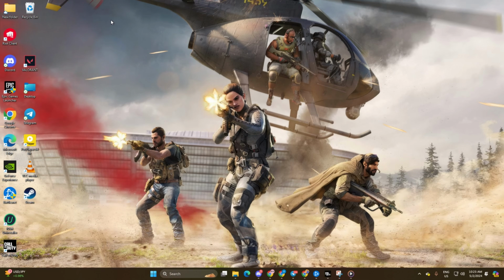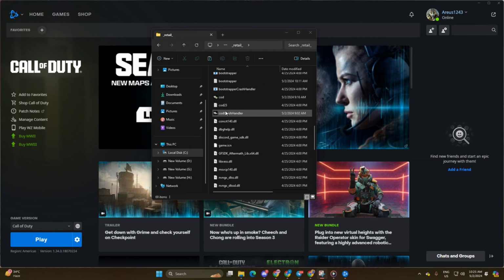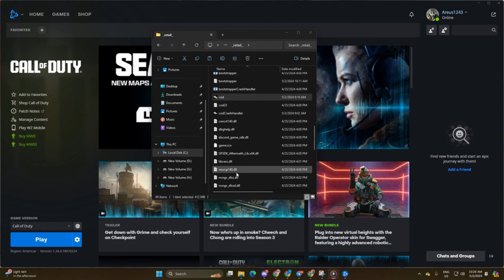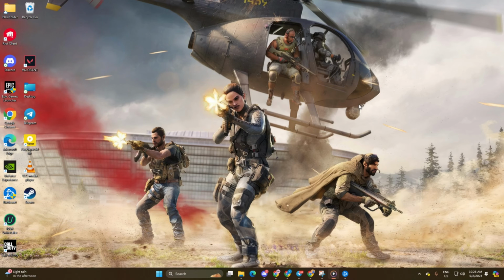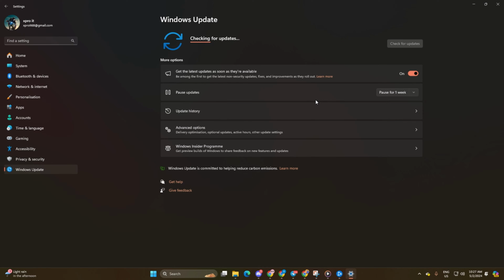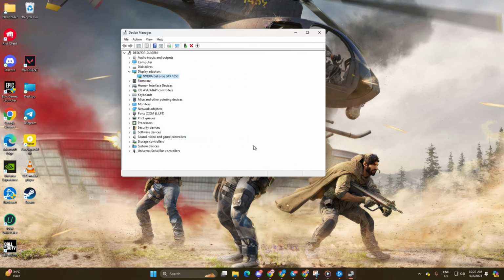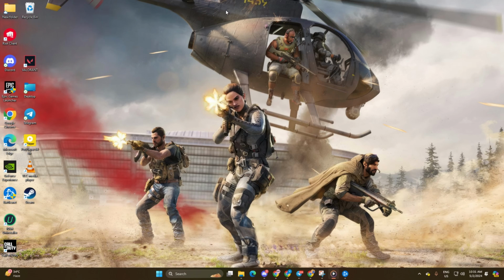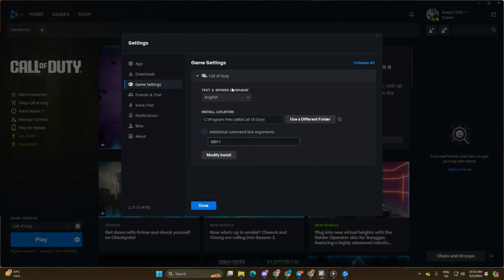How to Fix GPU Driver Does Not Meet Minimum Requirements in Warzone on PC | MW2 GPU Driver Version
Facing a GPU driver version error while playing Call of Duty Modern Warfare 2 on PC? Is your GPU driver not meeting the minimum requirements for Warzone on PC? no worries, I have a solution video to help you how to solve Warzone 2 GPU driver version error. Watch the entire video guide and explore the right method to solve the mw2 GPU driver version error.

In this video tutorial, I'm gonna share with you how to fix the mw2 GPU driver version error. So watch the video and follow the instructions step by step carefully. Learn the process of solving Call of Duty Modern Warfare 2 GPU driver version error from your PC.

00:01- Video intro
00:17- Solution 1: Compatibility option
01:25- Solution 2: Update Graphic Driver
02:32- Solution 3: DirectX mode
03:00- Solution ending